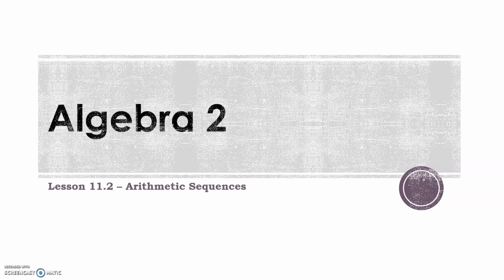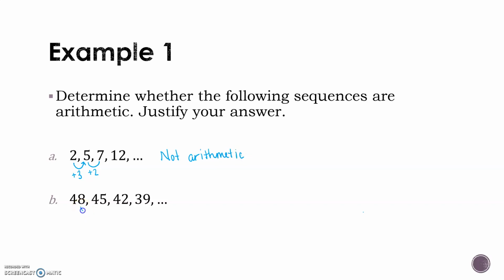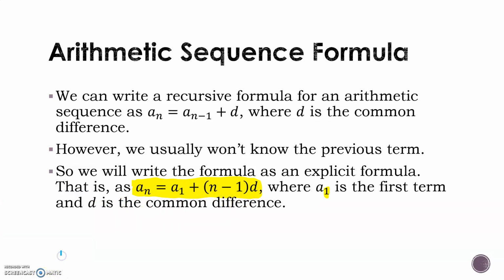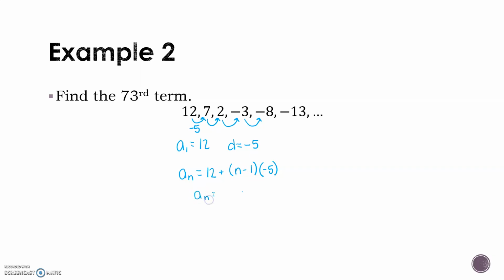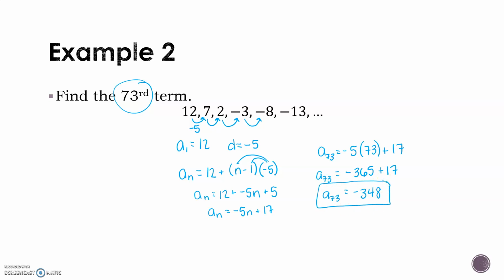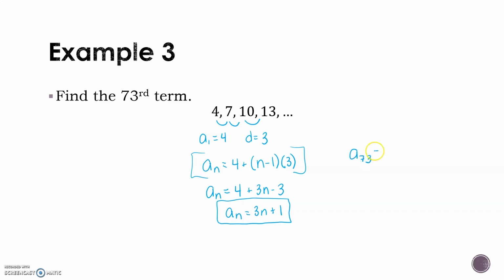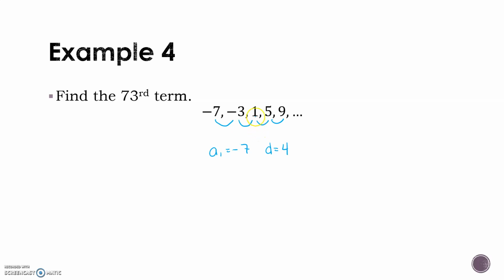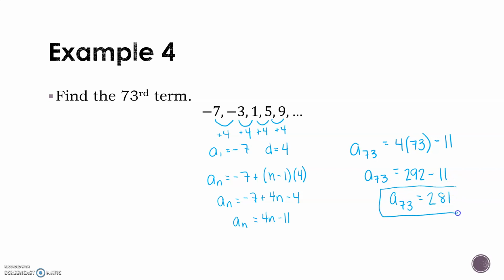Lesson 11.2 - Arithmetic Sequences